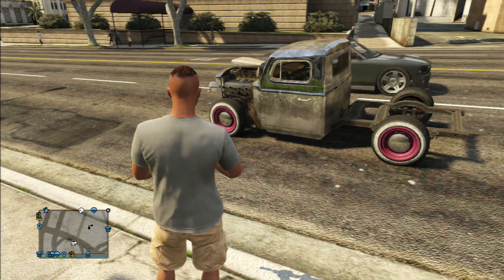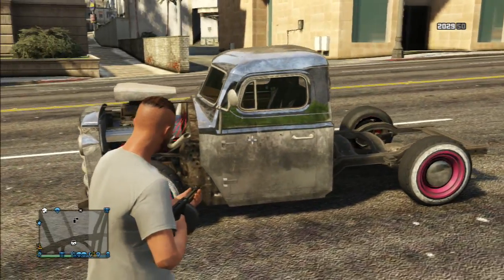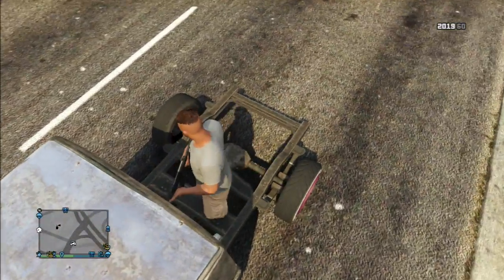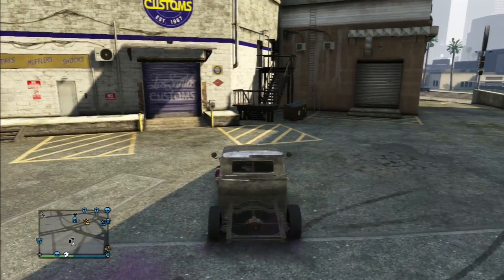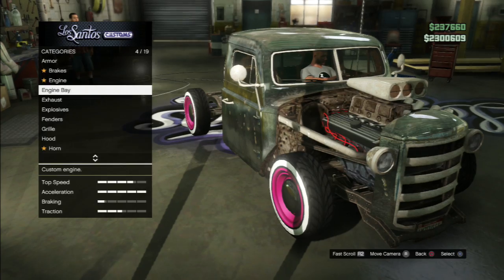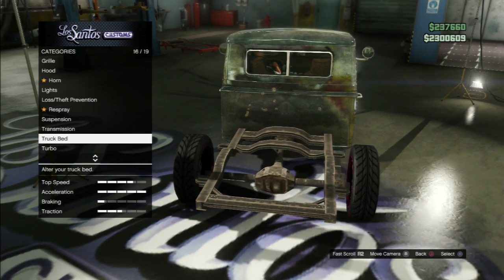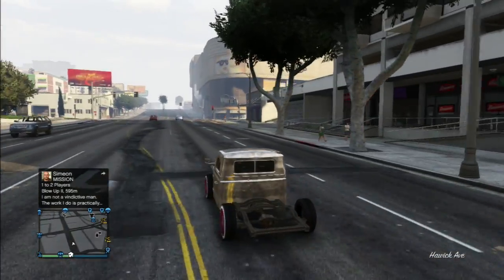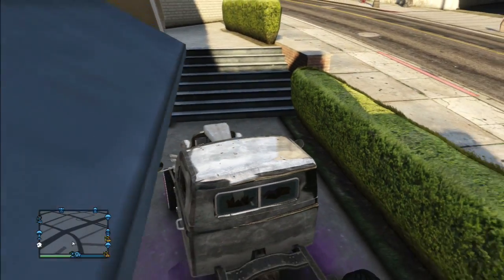GTA V Online: Modded Chrome Rat-Loader With North Yankton Plate 1.10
Hey guys i really hope you enjoy the video.

IF YOU WANT A MODDED CAR:
2. Post your psn id in the comments
3. Add me or i will add you when i have time
4. Will be great if you have a mic
5. Know how to dupe the car you want

Just want to play with me?
- Write your psn id in the comments and say something like "just want to play"

People with modded cars:
bigt0515 (PS3)
JDM-OPTIC (PS3)
HOUSO69 (PS3)
bigjoshv (PS3)
CRodriguez51 (PS3)